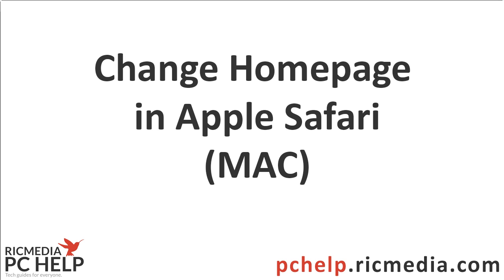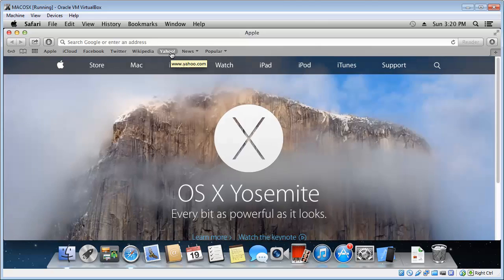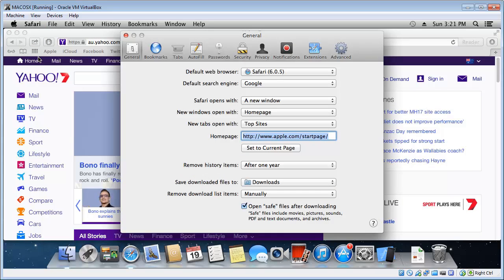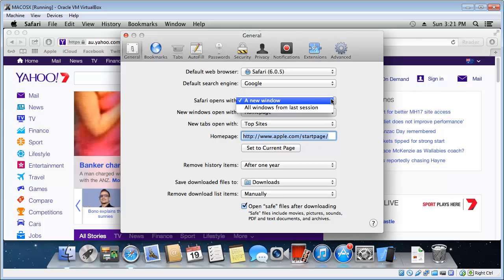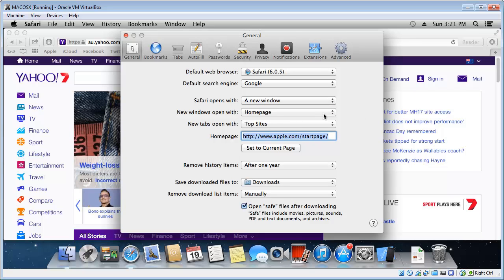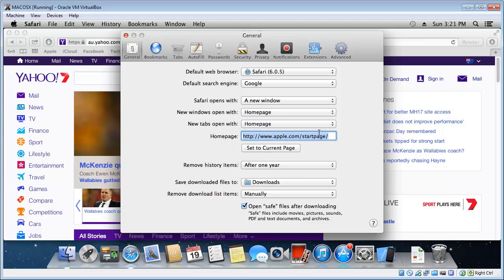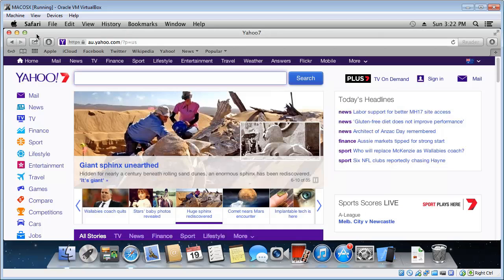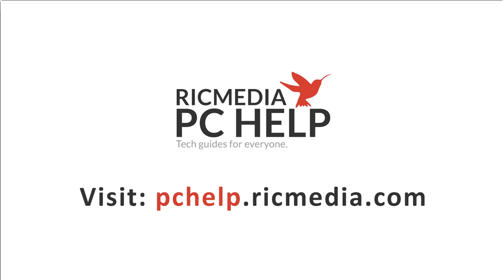Change homepage in Apple Safari (MAC)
Today I will show you how to change your homepage in Apple Safari web browser which also has a few other options I will go through with you too.